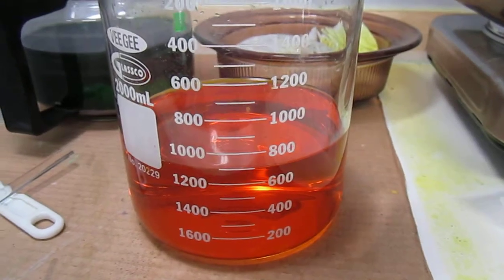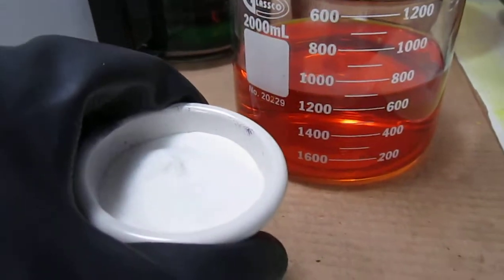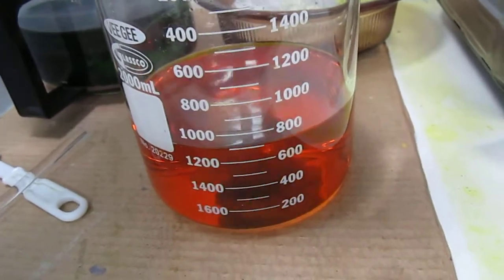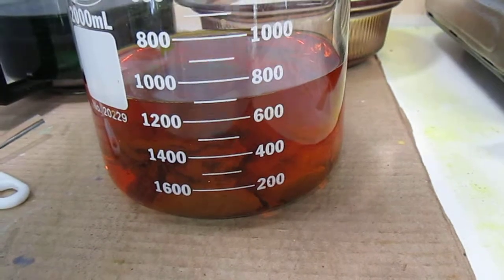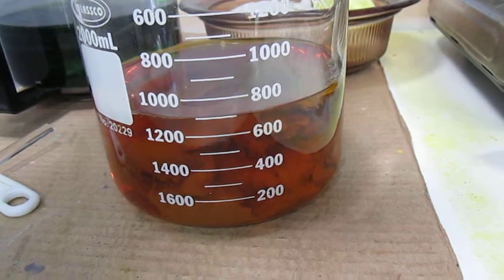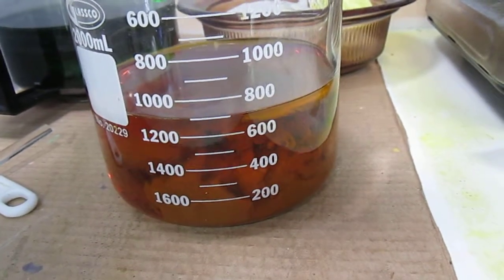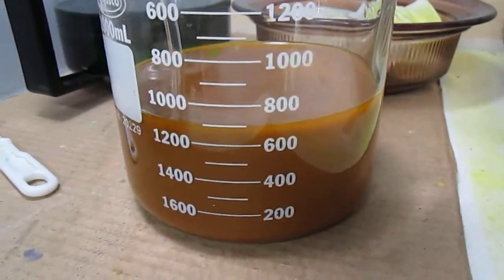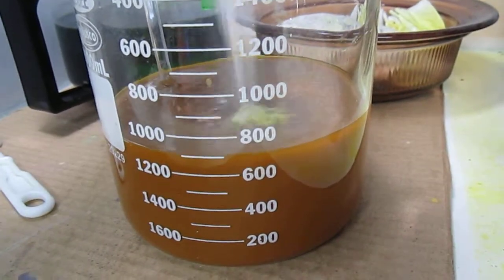escrap 009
When Sodium Metabisulfite is added to the solution, it creates sulphur dioxide gas. This is what precipitates the gold out of solution. After all the gold is precipitated, the solution is tested with stannous chloride. If the test is negative, we then allow all the gold to settle and we proceed to decant the solution and rinse the gold powder.